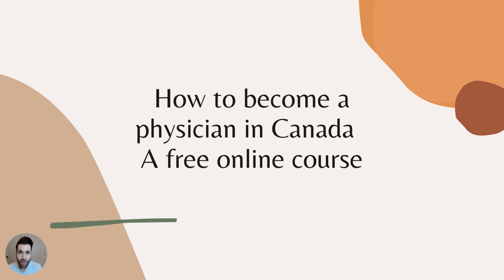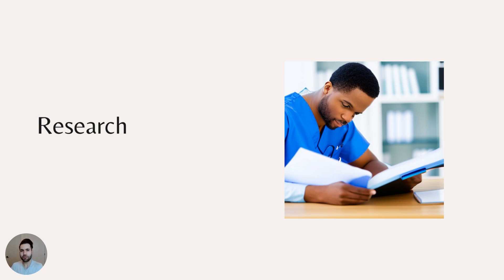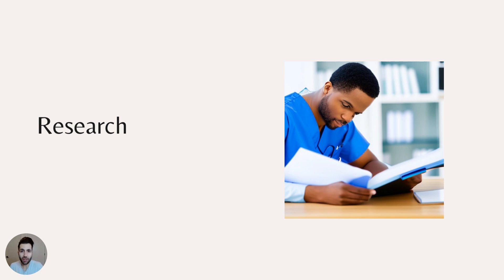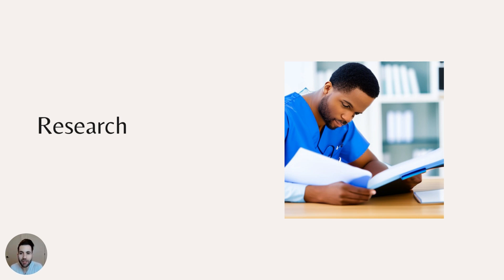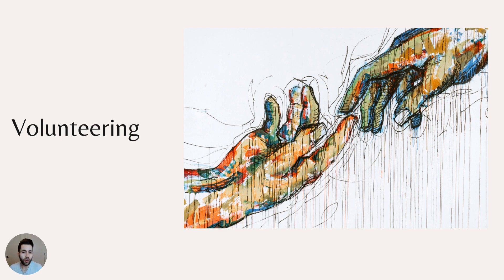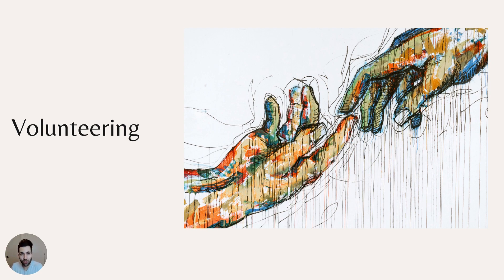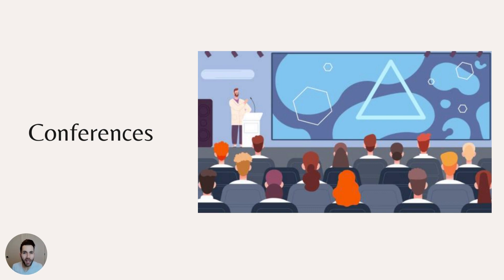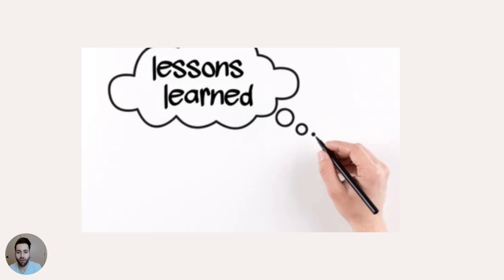How to Become a DOCTOR in Canada for IMG : BECOME A PHYSICIAN [RESEARCH, VOLUNTEERING]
Hey Guys👋
"How to Become a DOCTOR in Canada for IMG"

How to become a physician in Canada for international medical graduates (IMGs). In this free online course, I walk you through the steps to matching in Canada.

First, I discuss the significance of exams. Then, as an IMG, I discussed finding observerships and career opportunities in Canada. I discuss why volunteering is important for becoming a licensed physician in the Canadian healthcare system and for making connections. I also talk about ways to find research opportunities and paid research positions in Canada and how to find a good research mentor.

I also discuss the significance of continuing medical education courses and attending conferences as an IMG in Canada. Finally, discuss the lessons I learned during my four years of internal medicine residency in Canada and from interviewing many successful international medical graduates who match for a residency spot in the Canadian healthcare system.

Welcome to the official YouTube channel of Roupen Odabashian - Educational videos on a variety of Medical Topics and Lifestyle!

Hi there, I’m Dr. Roupen Odabashian, an internal medicine resident and upcoming Hematology and Oncology Fellow. I discovered a gap between exams and real-life medicine and my goal is to bridge that gap, making the transition from exams to residency easier. As a physician with years of experience in internal medicine, I love teaching and sharing my insights on navigating the complex world of medicine.
➡️ Whether you're a student, a practicing physician, or someone seeking knowledge on the field, my channel has something for you.
My main focus is helping you understand the process of gaining residency in Canada and the US, providing valuable advice on everything from the residency match to succeeding as a resident.
I also cover lifestyle topics, from self-care and wellness to balancing your life, this channel is for anyone looking to improve their overall health and well-being.

If you are new to my channel, we're happy you clicked on our video! Please show your love💓 and support🤝 joining "Roupen Odabashian" community now by subscribing and press (🔔) to join the Notification Squad and stay updated with new uploads✨ If you have any inquiries or requests feel free to leave them in the comments below.